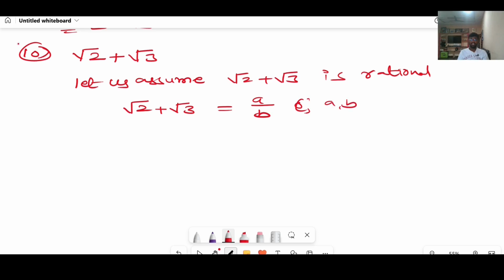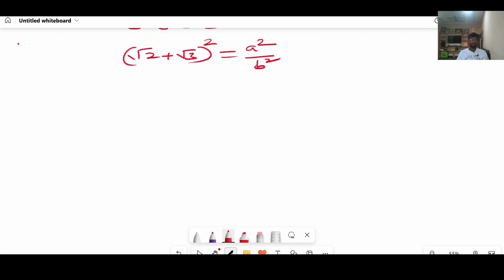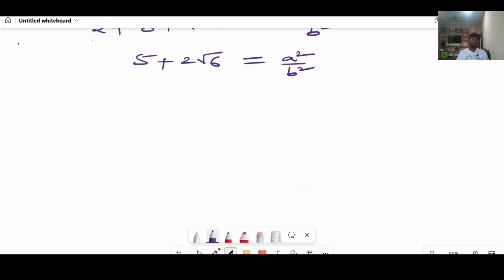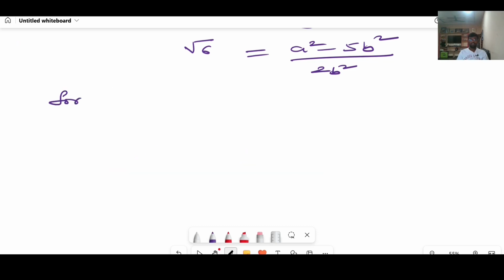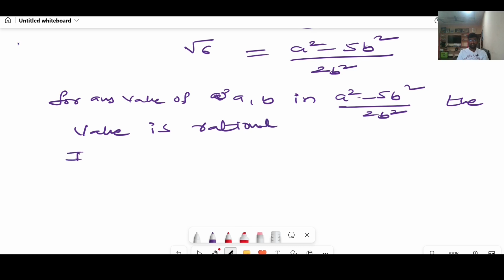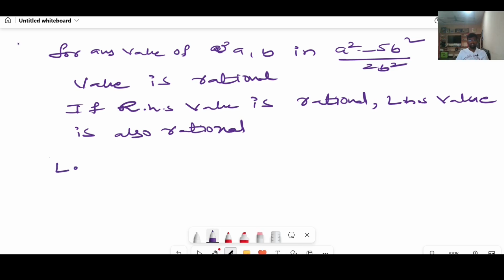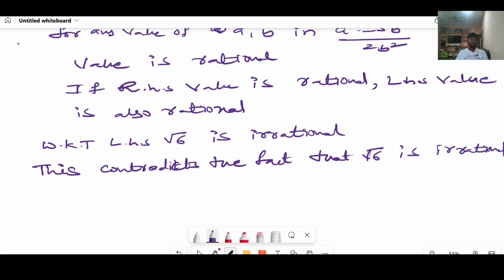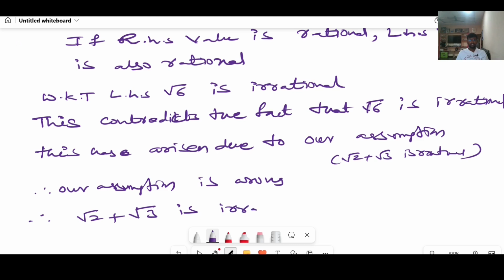TS SSC Maths | Prove that √2 + √3 is Irrational | Real Numbers | 6 Marks Question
TS SSC Class 10 Maths – Real Numbers Chapter

In this video, we prove that √2 + √3 is an irrational number step by step.

This is an important long answer question from Exercise 1.4 in TS SSC Board Exams.

Concepts Covered:

• Proof by contradiction method
• Assuming √2 + √3 is rational
• Squaring both sides
• Showing contradiction
• Final conclusion that √2 + √3 is irrational

Board Importance:

This question is frequently asked in TS SSC examinations for 4 marks or 6 marks.

Students must practice this proof clearly and write it step-by-step in the exam.

After watching this video, you will understand how to prove sum of two irrational numbers is irrational.

L.V.T EDUCATION